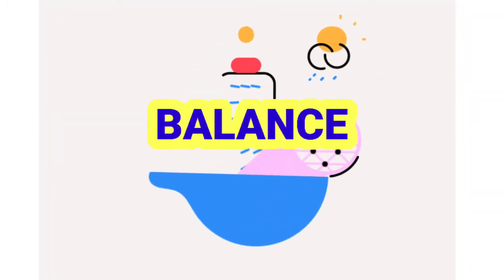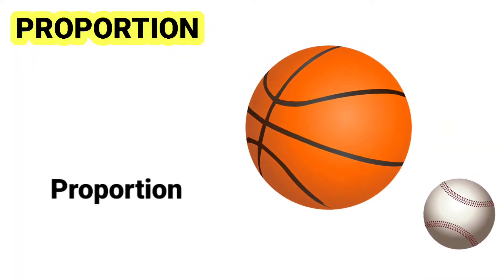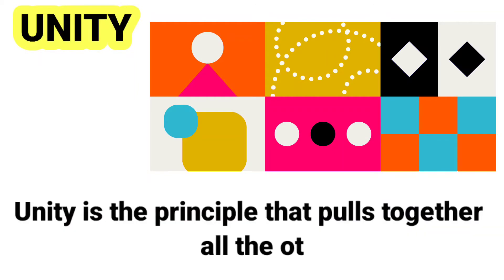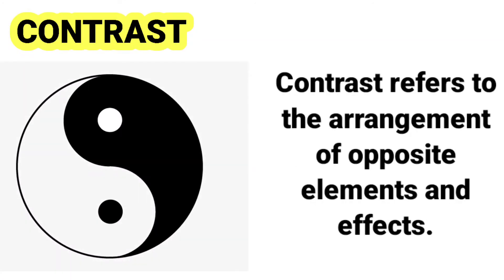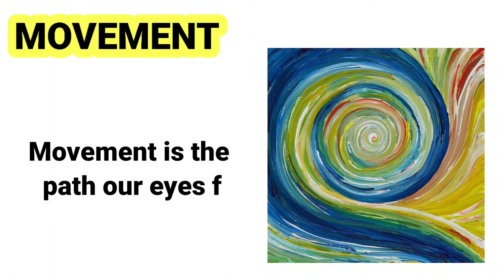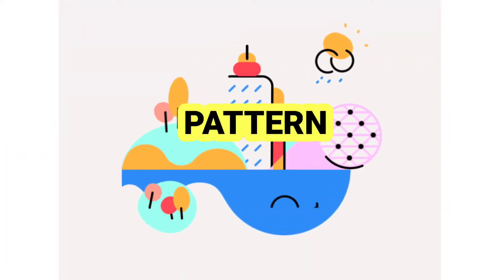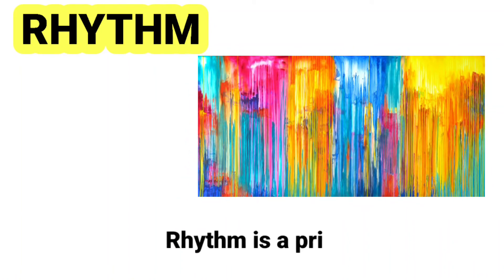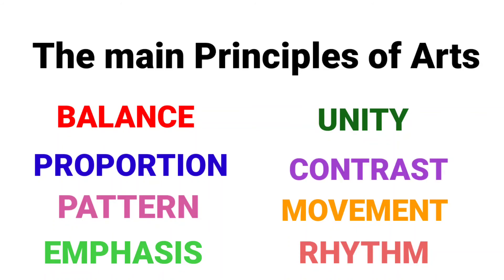PRINCIPLES OF ARTS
Main Principles of Arts
ARTS 6
QUARTER 1